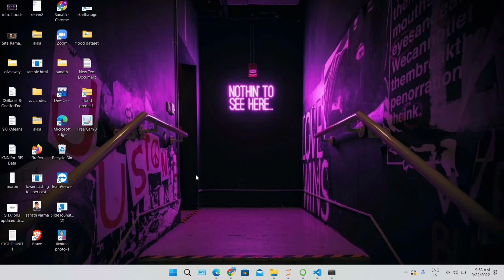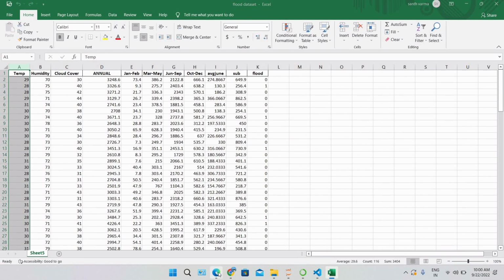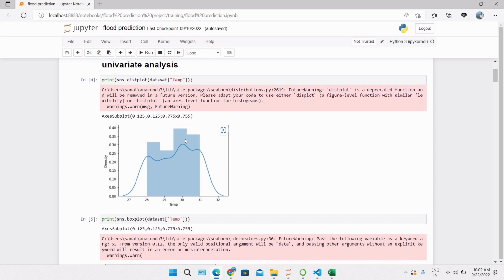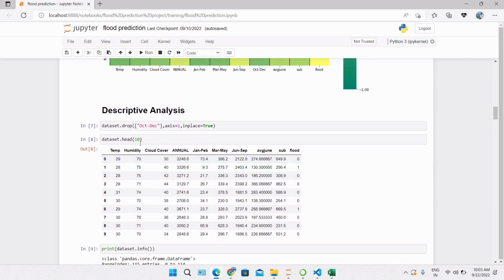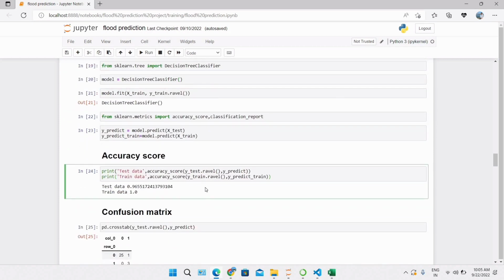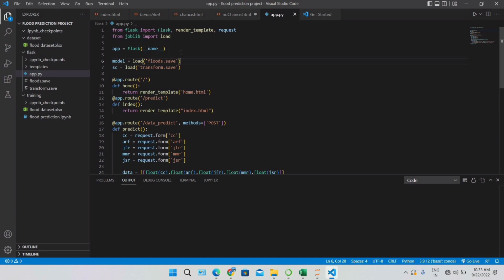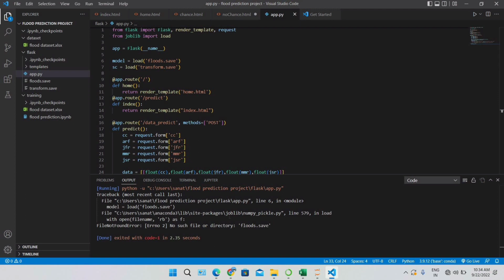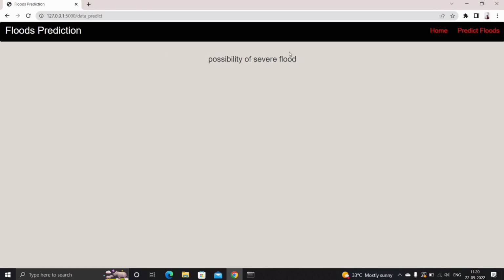FLOOD PREDICTION DEMO